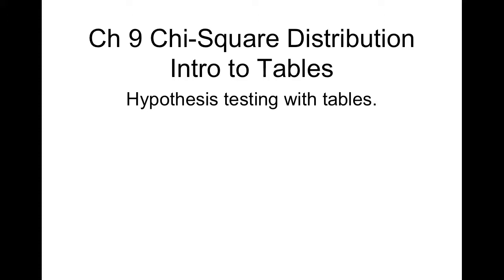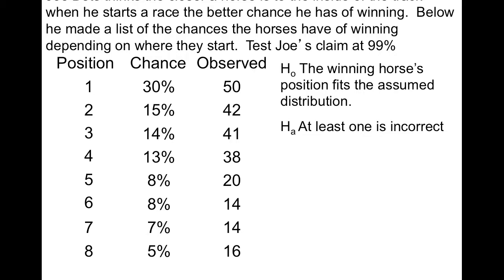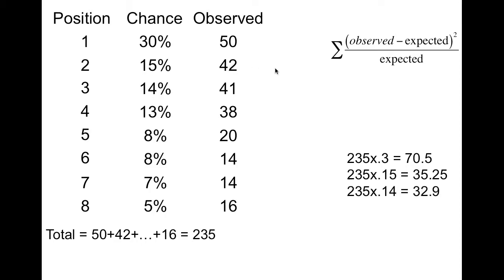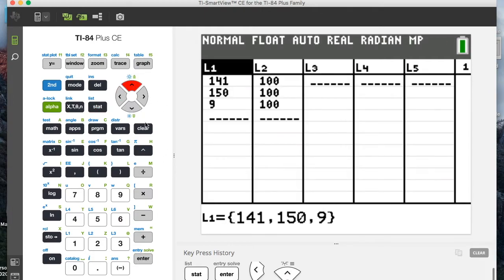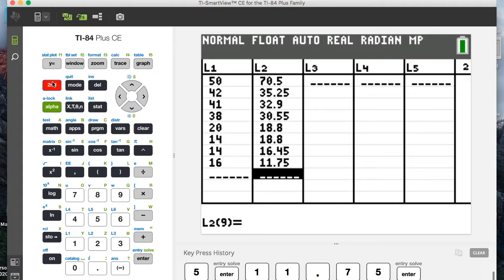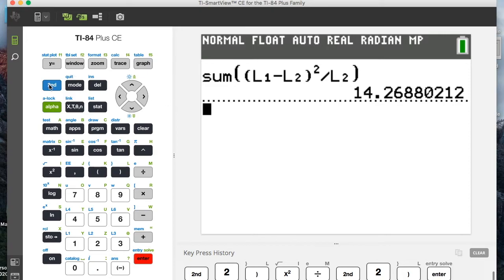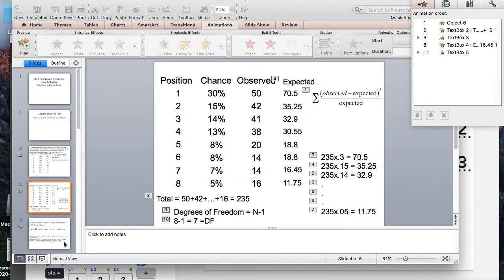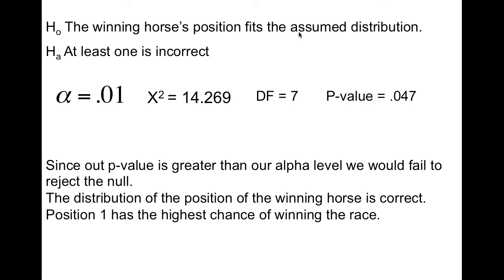Goodness of Fit Horse Example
Basic example of Goodness of Fit test.